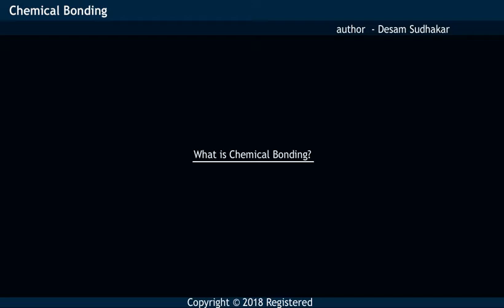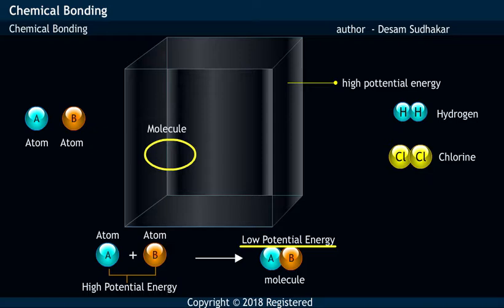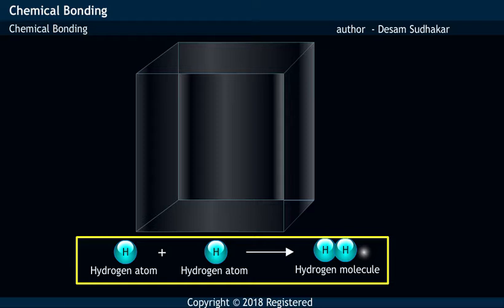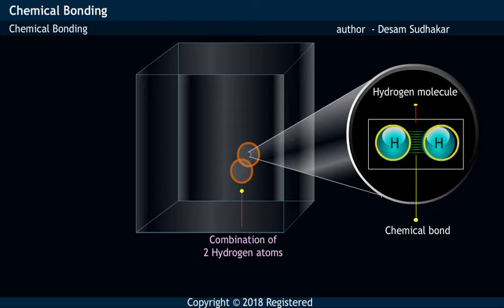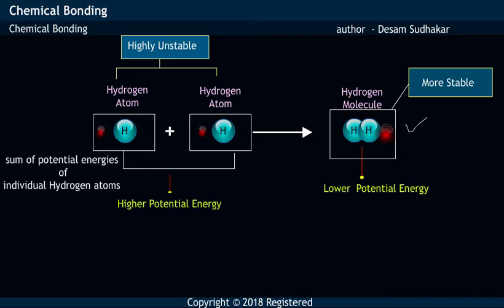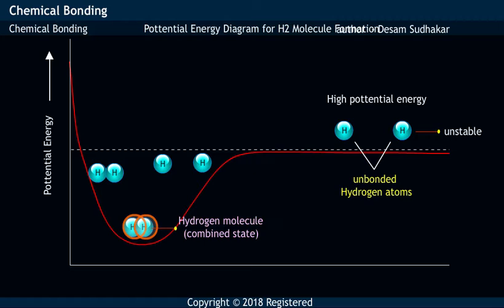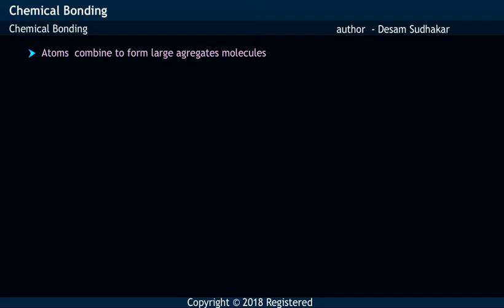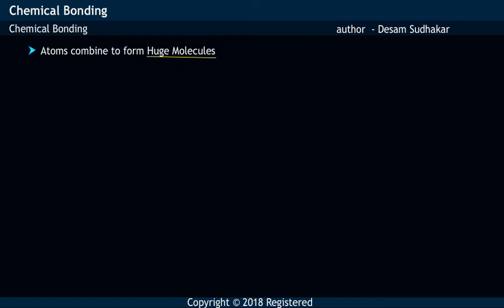why does atoms form a chemical bond ?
Video explains why should atoms needs to form a  chemical bond.Explains about formation Hydrogen molecule from Hydrogen atoms in Potential Energy terms.